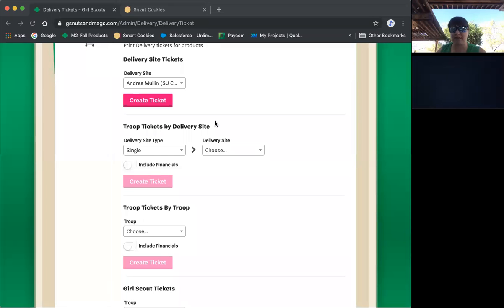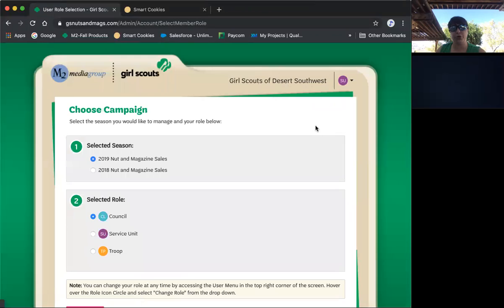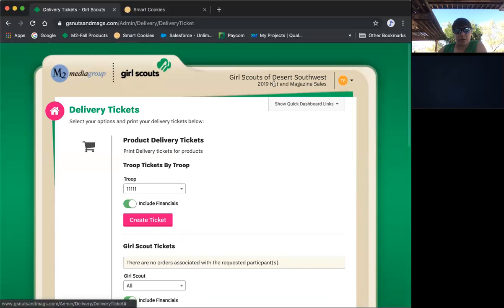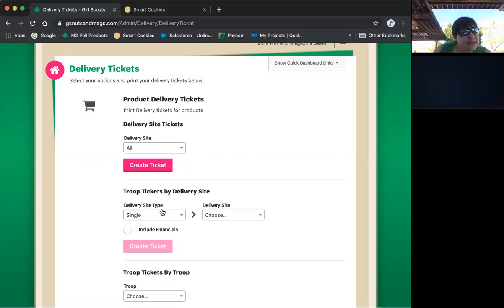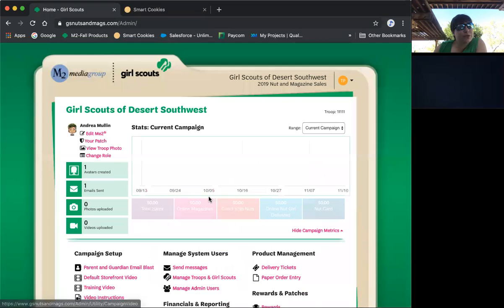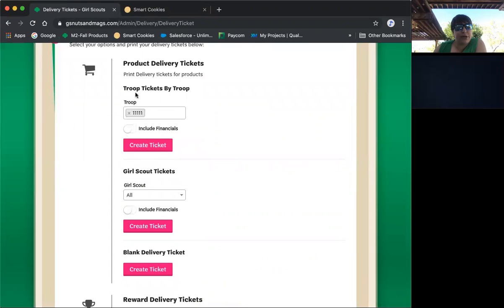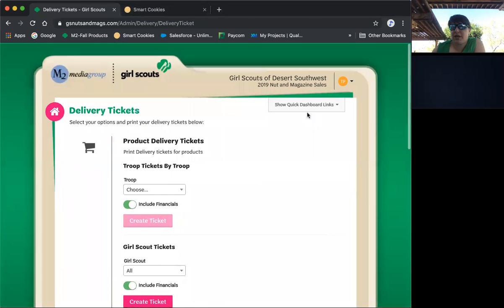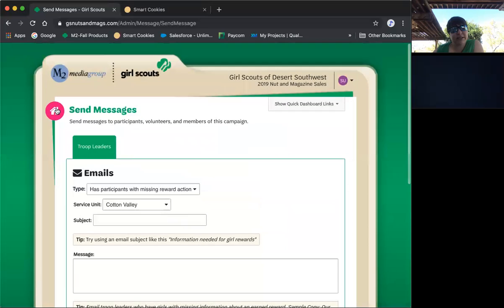Just in Time Training: Delivery Tickets